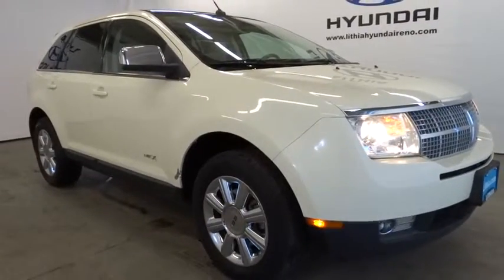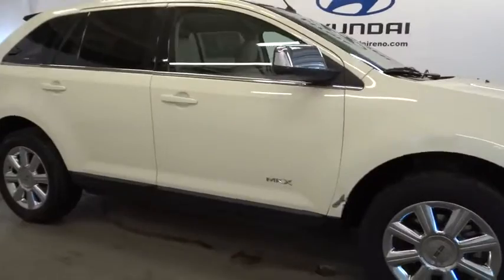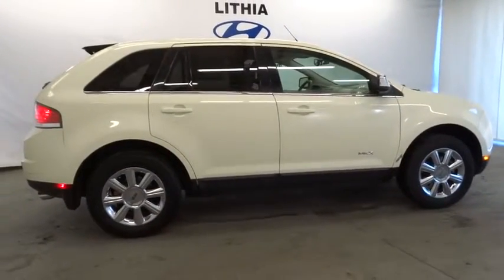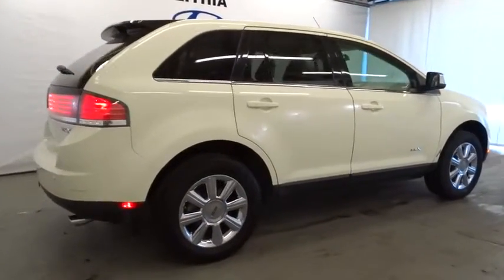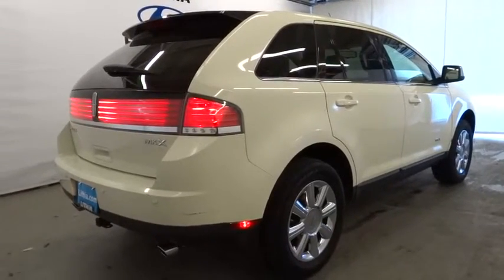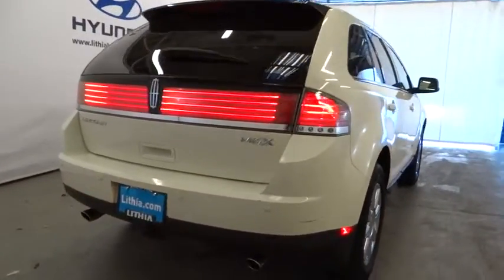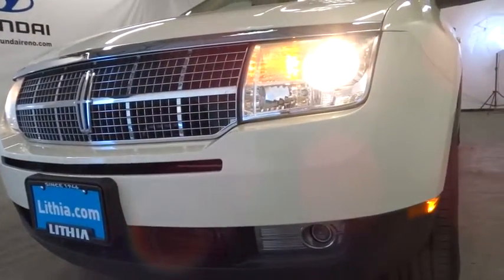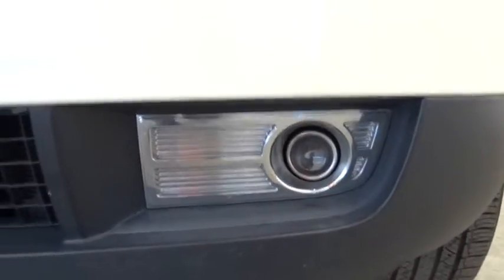2007 LINCOLN MKX Reno, Carson City, Northern Nevada, Sacramento, Roseville 7BJ21725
2007 LINCOLN MKX
2007 LINCOLN MKX FWD 4DR - Stock#: 7BJ21725 - VIN#: 2LMDU68C07BJ21725

FUEL EFFICIENT 25 MPG Hwy/18 MPG City! Extra Clean. White Chocolate Tri-Coat exterior and Medium Camel interior. Leather Seats, Multi-CD Changer, Dual Zone A/C, Alloy Wheels, iPod/MP3 Input, IIHS Top Safety Pick, Non-Smoker vehicle. AND MORE!br /br /KEY FEATURES INCLUDEbr /Leather Seats, iPod/MP3 Input, Multi-CD Changer, Aluminum Wheels, Dual Zone A/C MP3 Player, Keyless Entry, Privacy Glass, Steering Wheel Controls, Child Safety Locks. with White Chocolate Tri-Coat exterior and Medium Camel interior features a V6 Cylinder Engine with 265 HP at 6250 RPM*. Non-Smoker vehicle. br /br /EXPERTS ARE SAYINGbr /IIHS Top Safety Pick. Edmunds.com explains Lots of standard features, ample passenger space, comfortable and quiet ride.. Great Gas Mileage: 25 MPG Hwy. Approx. Original Base Sticker Price: $34,100*. br /br /OUR OFFERINGSbr /Lithia Hyundai of Reno sells new Hyundai's, certified pre-owned Hyundai's, and used cars, trucks, and SUV's! We have excellent finance options as low as 0% on select models, in addition to all avilable Hyundai incentives and rebates! We also specialize in second chance financing! We are located in Northern Nevada at 2620 Kietzke Ln. Our hours are Monday-Saturday 8: 30am - 8pm and Sundays 10am - 6pm. 100% customer satifaction is our priority! You may qualify for additional rebates; see dealer for details. br / Some of our used vehicles may be subject to unrepaired safety recalls. Check for a vehicle's unrepaired recalls by VIN